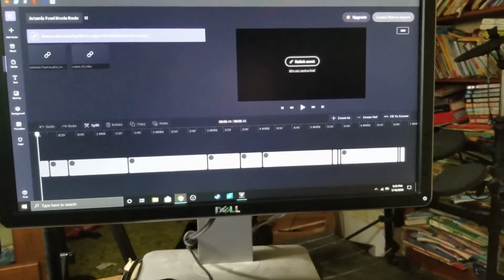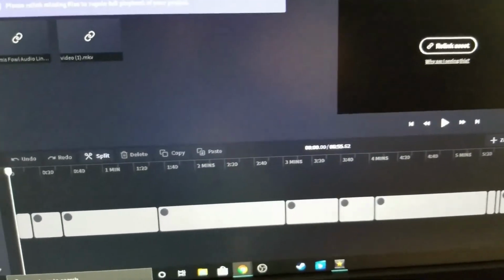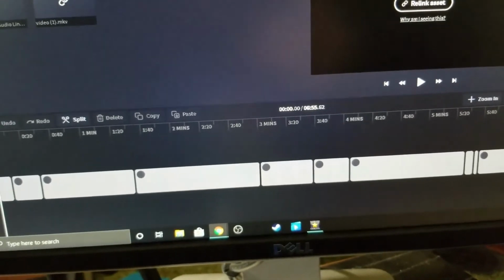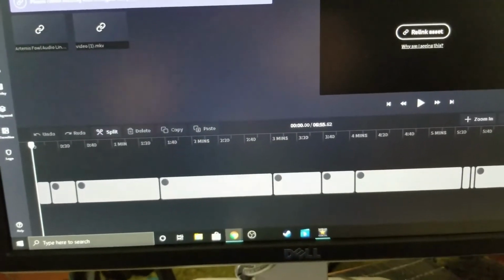Pop Filter Unboxing + First Of Many 1080p Videos!!!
Hey guys! Today I unbox my new full sized pop filter! I also mention my new editing software! No more Clipchamp and no more 480p videos! I put in a lot of time and effort into this one so I hope you guys enjoy!